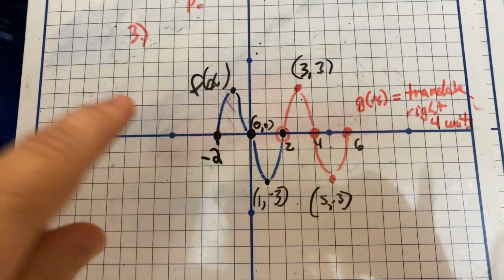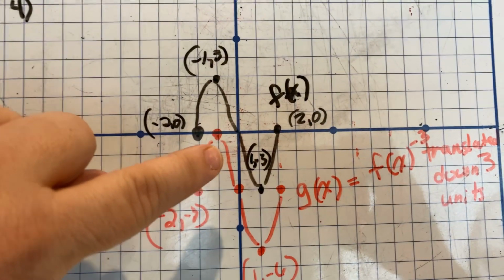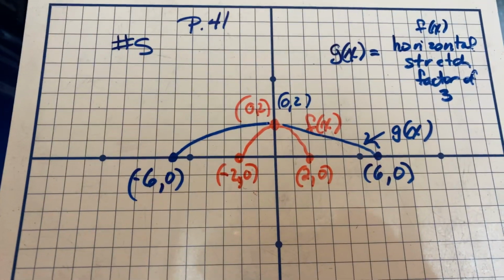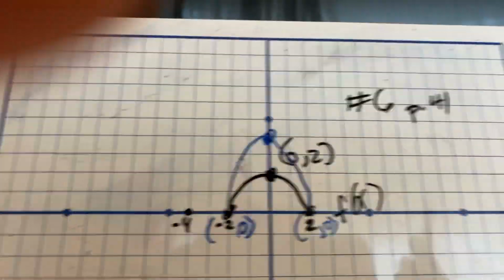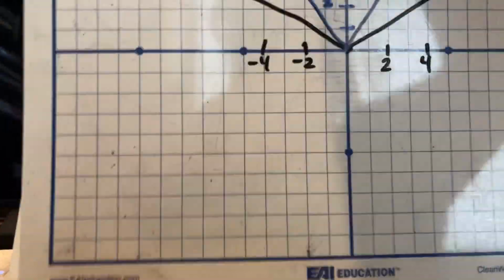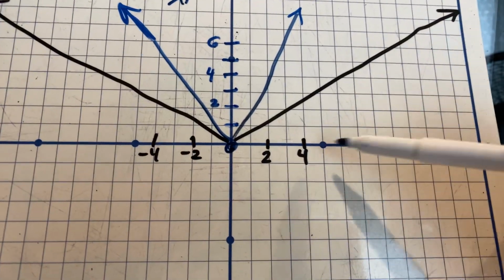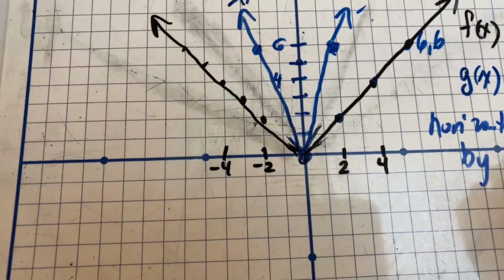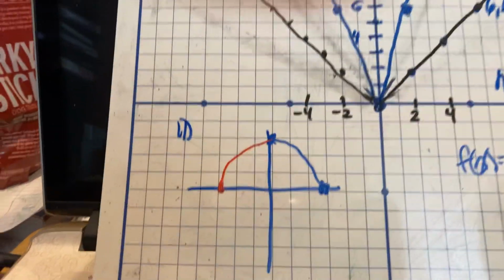1.3.5 review CW 3/23 practice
1.3.5 review Cw transformations 3/23